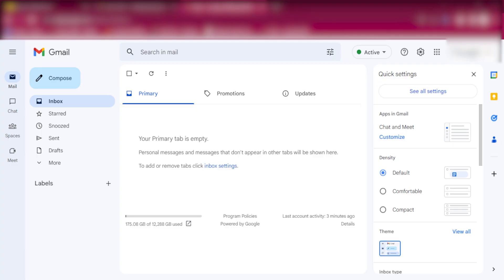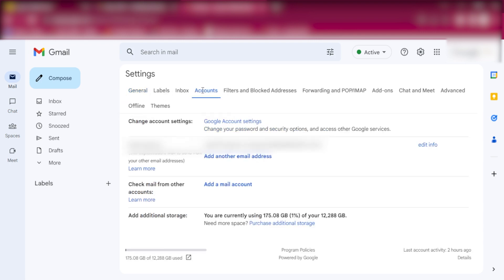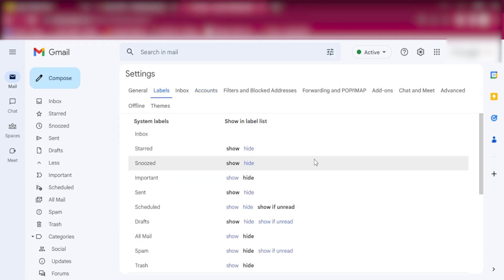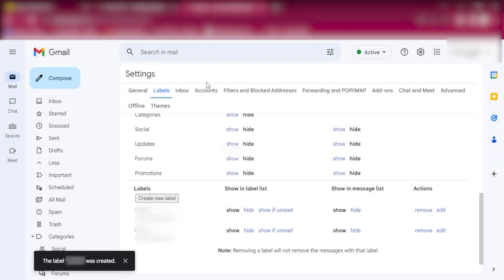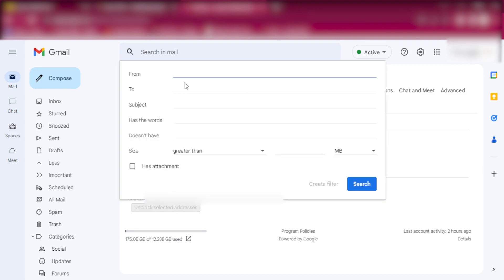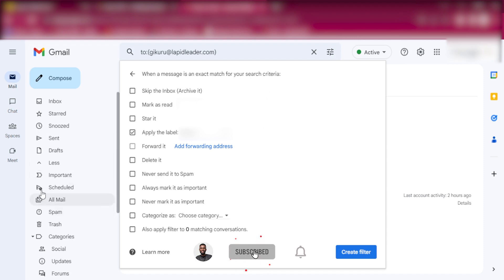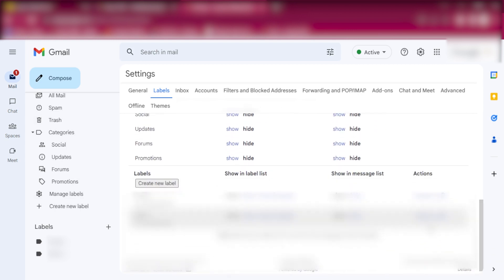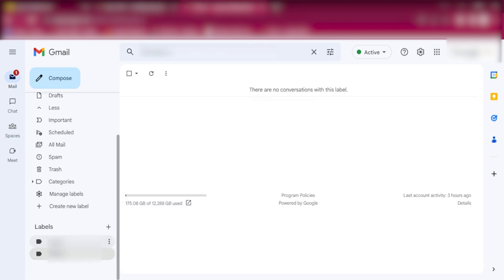How to Create Alternate Emails, Create Labels and Apply Filters on Gmail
Hey there!

Frank Komu is an experienced Creative Designer and Digital Marketer specializing in strategic brand development and digital growth. With over 6 years of diverse expertise, he has a range of skills encompassing:

✨ Branding & Graphic Design
🚀 Digital Marketing
📸 Photography, Videography, Livestreaming
🎬 Video Editing
📚 Digital and Media Production Training

Known for his professionalism, meticulous attention to detail, and organizational skills, he consistently delivers excellence in all projects undertaken. As a creative, he is passionate about collaborating with brands and individuals poised for strategic growth.

⏰ Timecodes ⏰
0:00 - 0:22 Intro
0:23 - 1:22 Overview
1:23 - 1:53 Create Labels
1:54 - 2:26 Create Alternate/Alias Emails
2:27 - 4:36 Apply Filters To The Created Labels